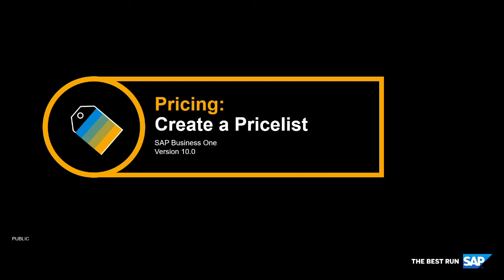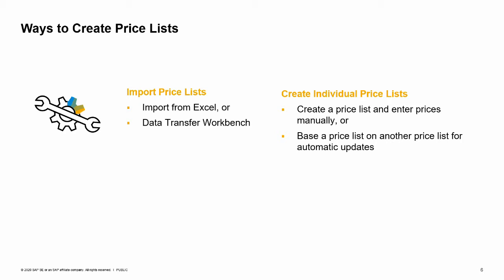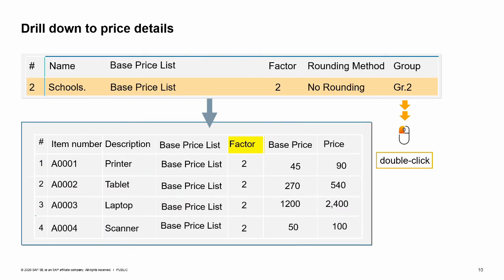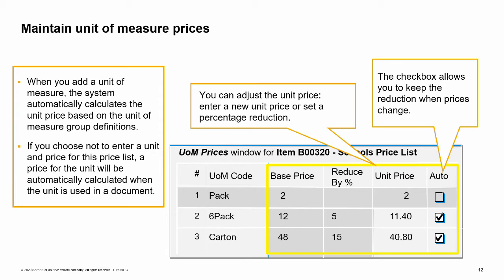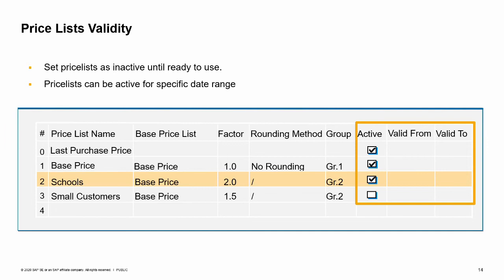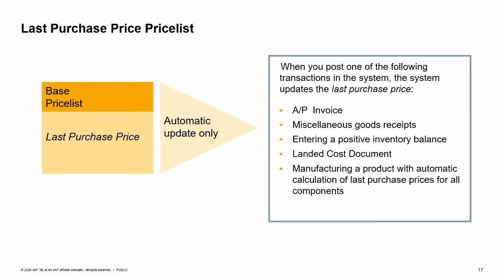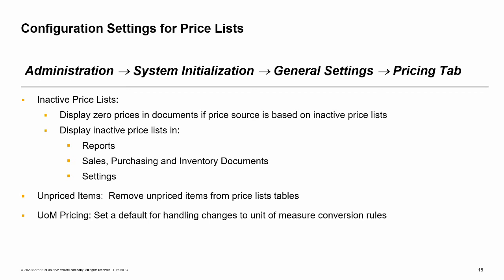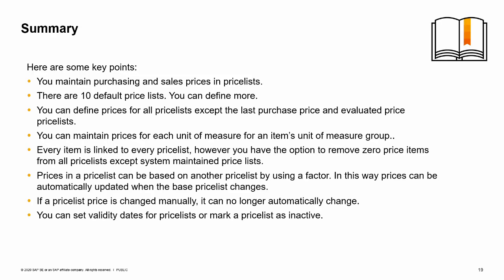SAP Business One Version 10.0 - Pricing: Create a Pricelist Training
In this topic, you learn how to create pricelists in SAP Business One.